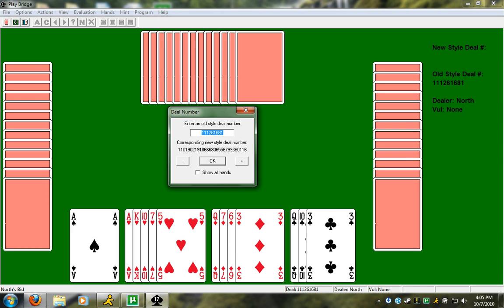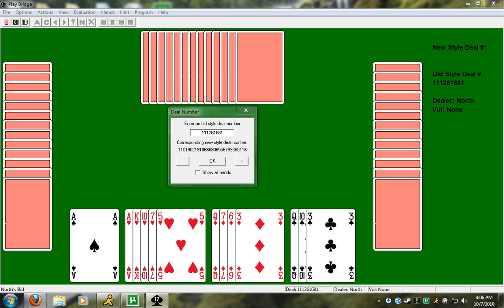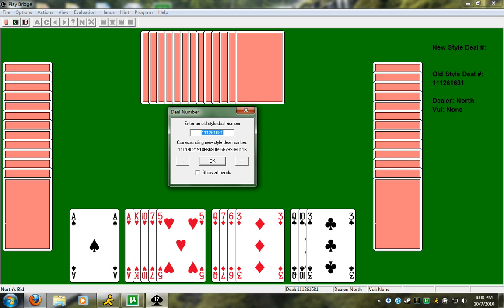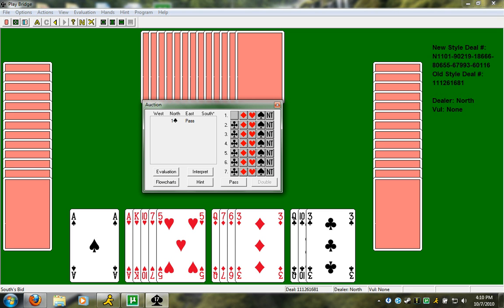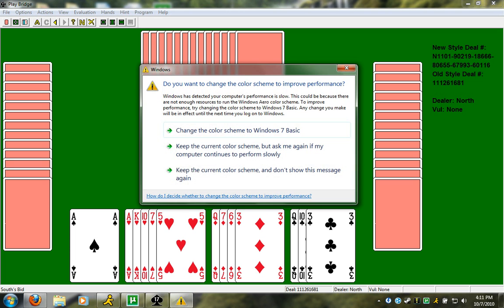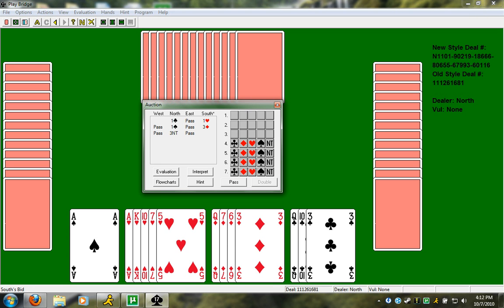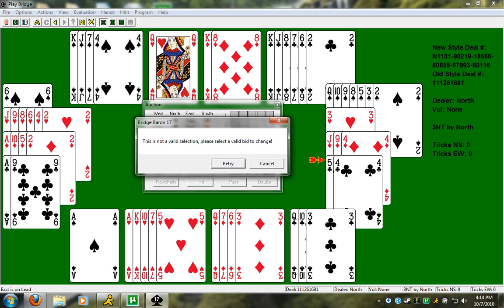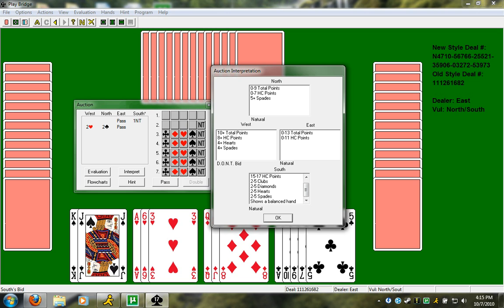Bridge Bidding Session 1 Part 1/4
Example bidding hands intended for University of Virginia Bridge Club.  Sorry for not articulating particularly well and for background sounds, this was my first video.